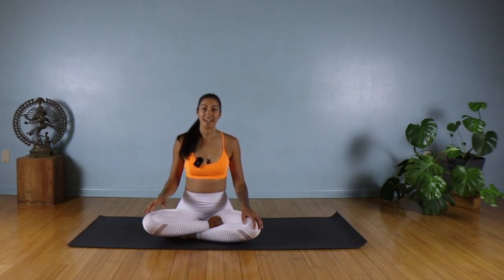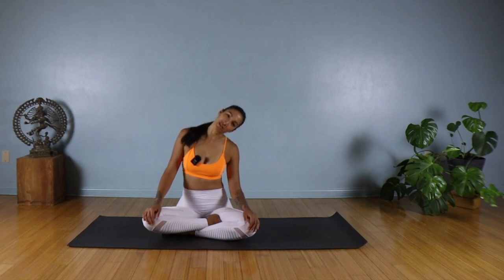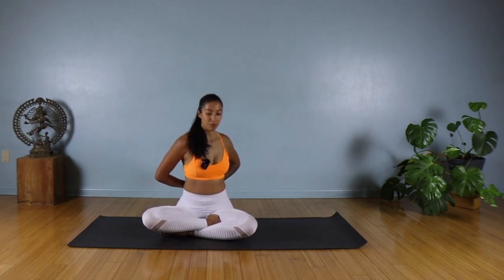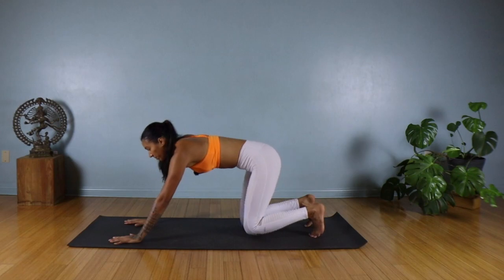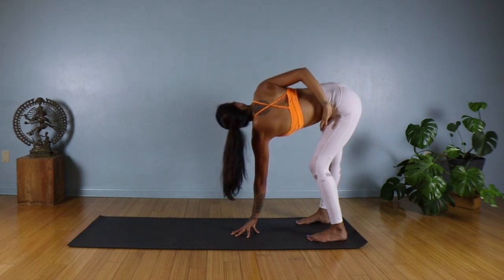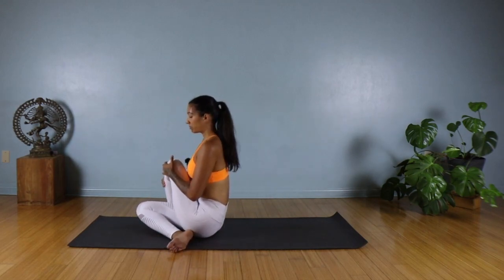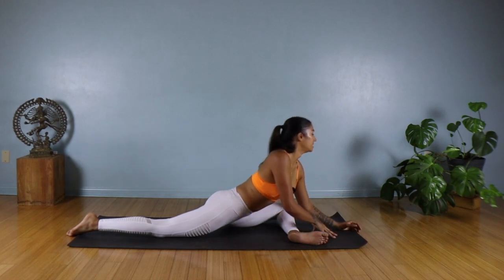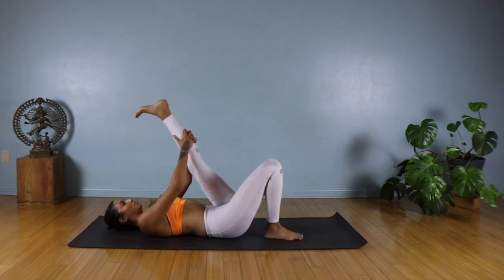30 Min Gentle Morning Yoga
Wake up with a gentle yoga routine that's perfect for the whole family!

It's all about keeping it simple, so we'll be doing just 30 minutes of yoga—but it's going to feel like an hour.

So, get ready to stretch those muscles, wake up your nervous system and really give yourself a good start to your day.

This is an all-body gentle morning yoga stretch sequence, focusing on stretching areas in your body that might be extra tight upon just waking up.

This sequence is perfect for anyone wanting a gentle simple yoga session with breathing, mindfulness, and awareness.